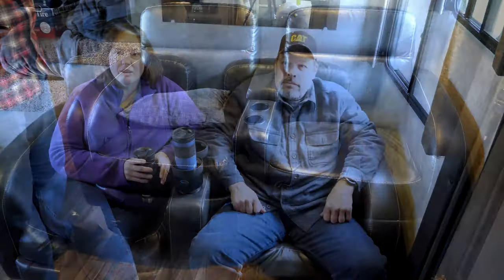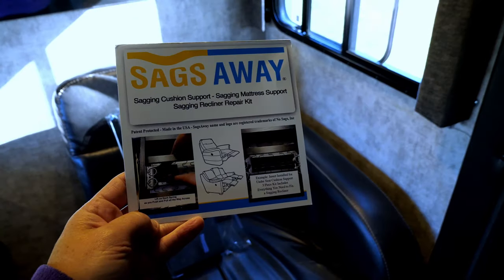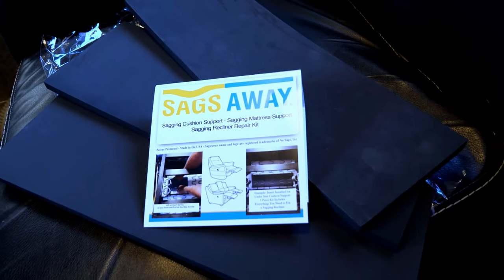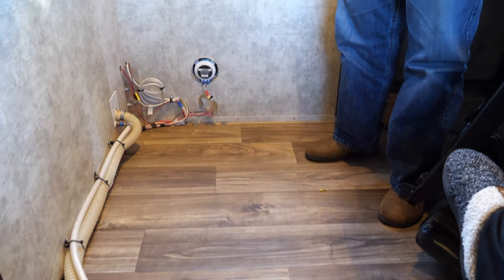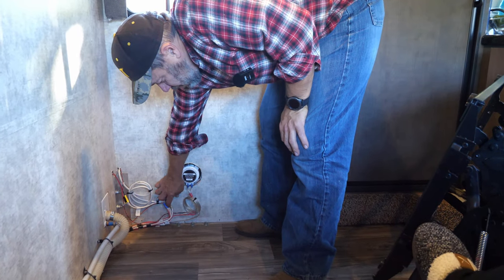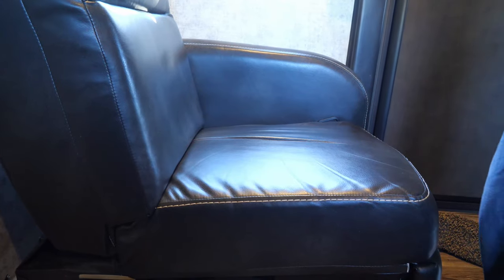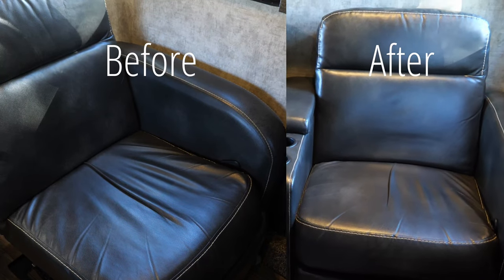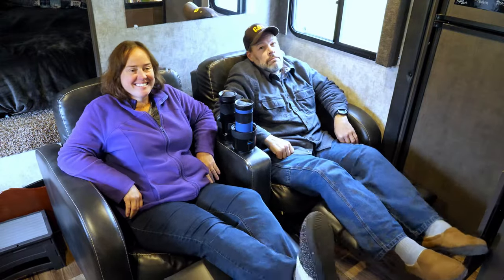You CAN improve your RV Recliner comfort - Sags Away | Host Truck Camper Recliners |E39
In this video, we go through several of the updates we did to our recliners to make them a bit more comfortable.  Those recliners that come stock on any RV are never the most comfortable, but do you have to completely get rid of them?  Maybe not...

PRODUCTS we've purchased & mentioned in the video:

✅Sags Away (pack of 3 foam pieces) I used one pack per recliner

🌶️🌶️👍AWESOME-SAUCE:
If you're so amazed by our informative videos, go ahead... buy us a coffee ☕or a beer 🍺!